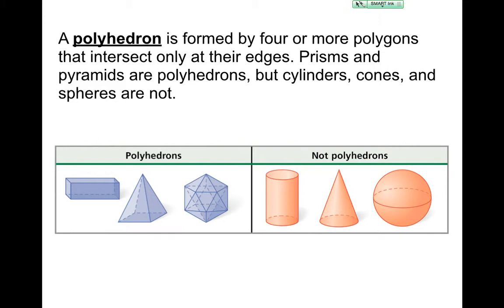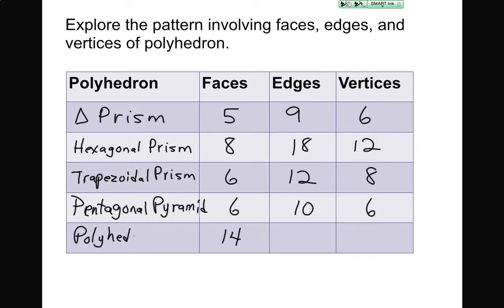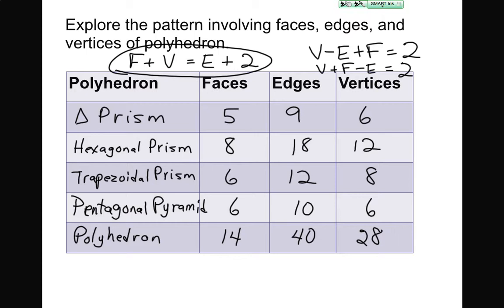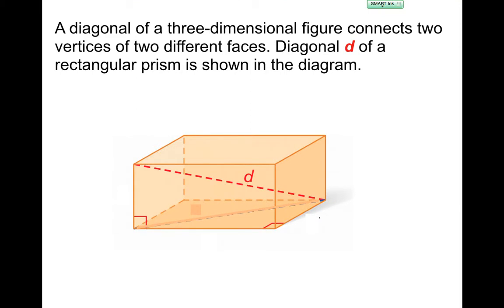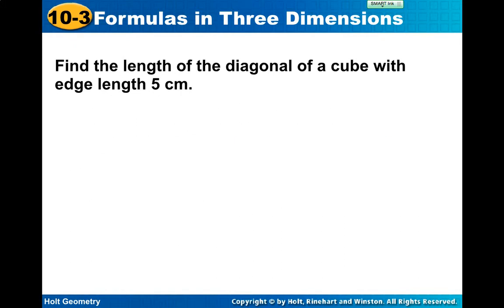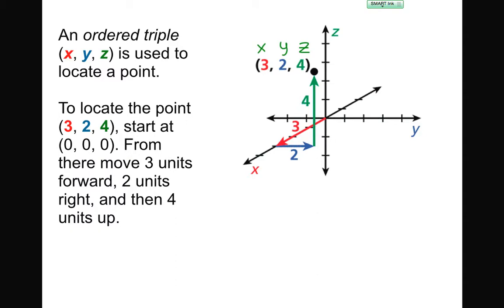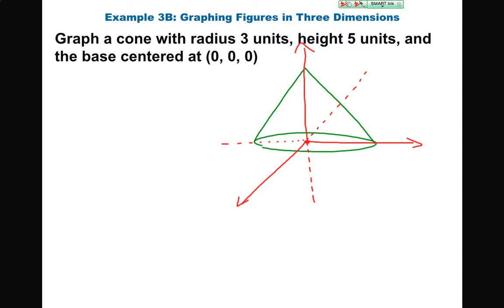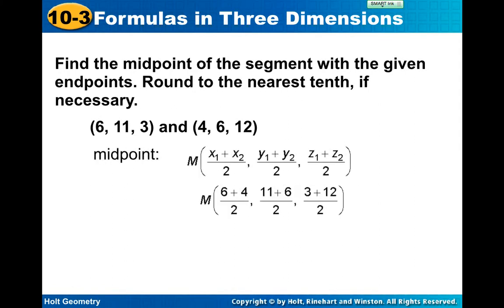Geometry Lesson 10.3 3-D formulas